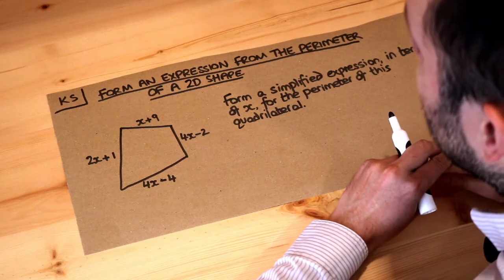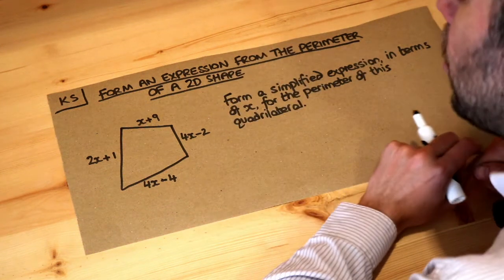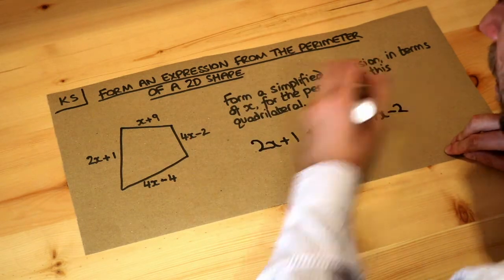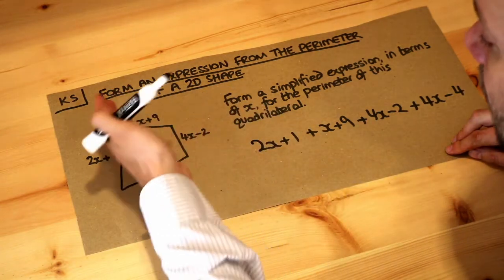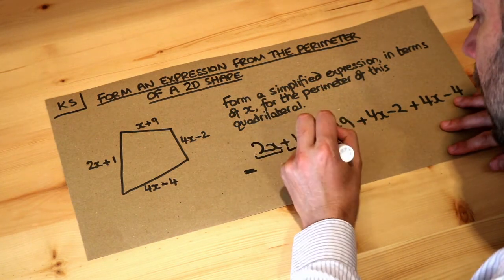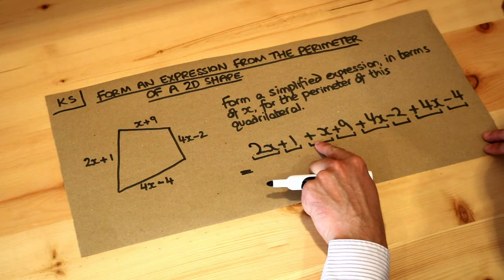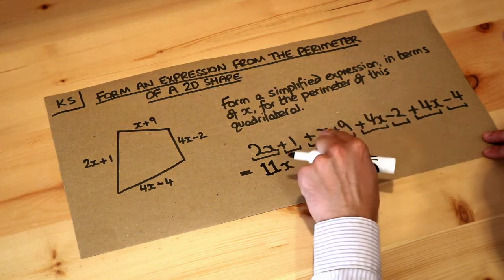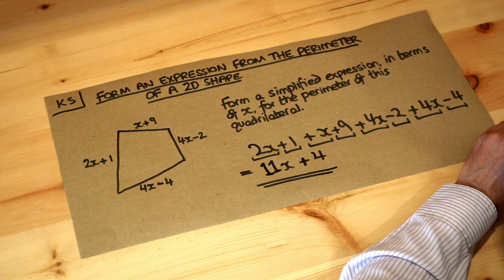Key Skill - Form an expression from the perimeter of a 2D shape.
"Form an expression from the perimeter of a 2D shape."